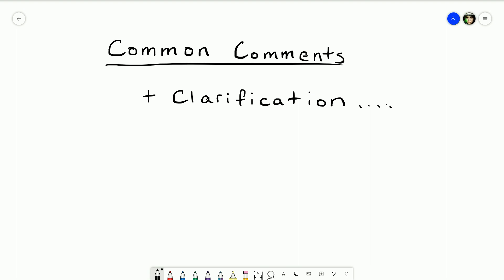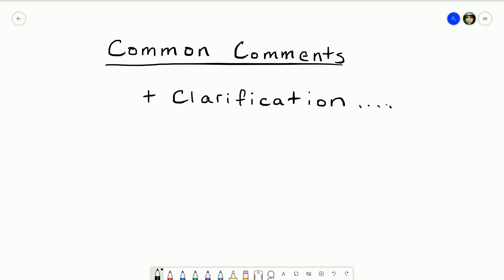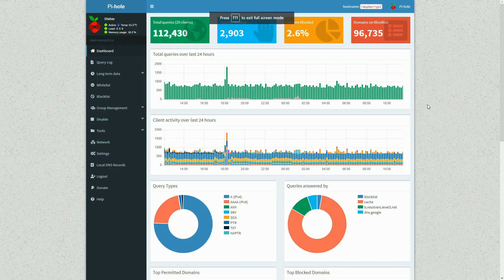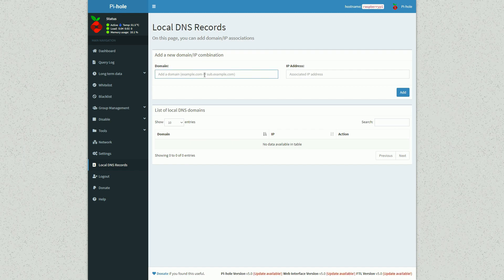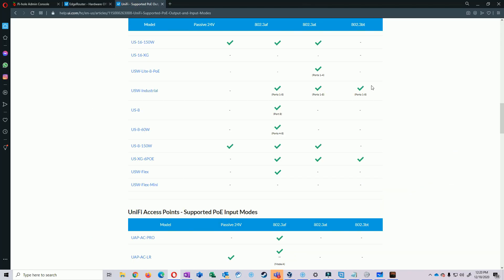Common Questions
In this video I go over some on the questions I get asked the most either in the comments, by e-mail, or out in the field.  I also correct a couple mistakes I have made in past videos where I got some details wrong or didn't relay the information properly.  See below for the timestamps of various questions.

Intro (Rambling):

Pi-Hole Local DNS Video Changes: 0:55
Port Number with Pi-Hole DNS: 2:00
(Long-winded Explanation: 2:32)
Edgerouter Reset Button Clarification: 5:08
Edgerouter - Hardware Offload Command Clarification: 7:04
(Different Models = Different Commands)
Why did I create an additional VLAN in my Edgerouter VLAN video?: 10:28
Unifi AP and PoE pass-thru correction: 11:40
PoE Injectors and compatibility with Unifi APs: 12:30
Does the Unifi Controller need to be running 24/7?: 15:15
Outro (More Rambling): 17:40